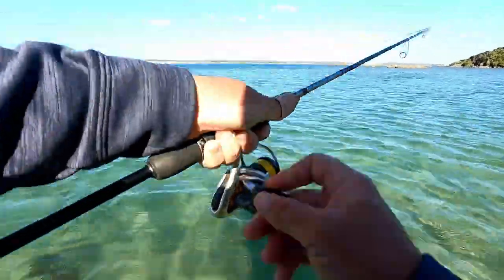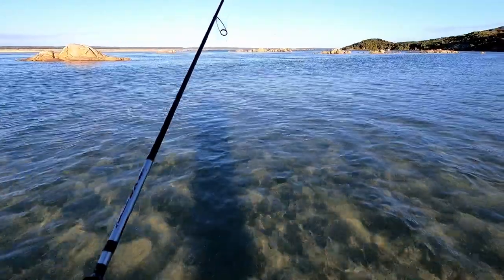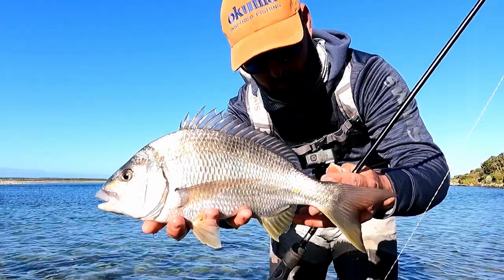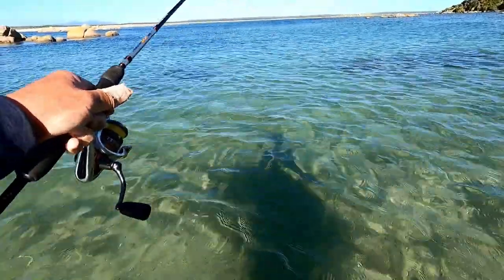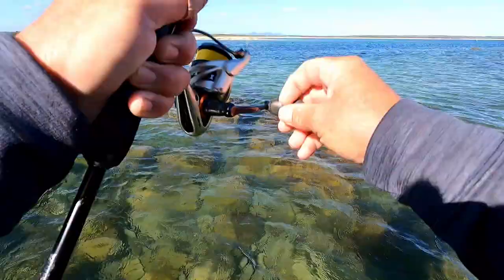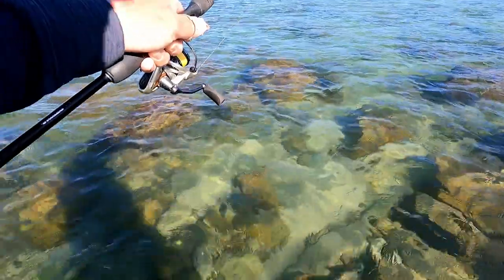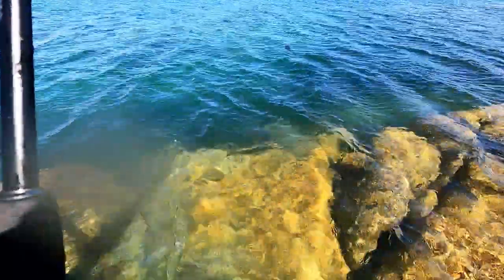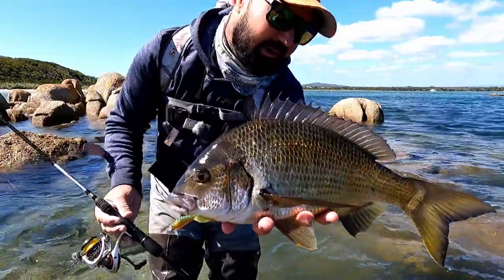Searching The North | Bream Fishing Tasmania | The Full Scale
In this The Full Scale Fishing Adventures episode, Lubin heads to the beautiful North Coast of Tasmania in search of black bream. Casting Zman Grubz from the shore, He finds some cracking fish cruising in amongst the rocks. If you've ever thought fishing for bream in Tasmania or just love light line lure fishing, then this episode is a must-watch! @thefullscale-fishingadvent2917